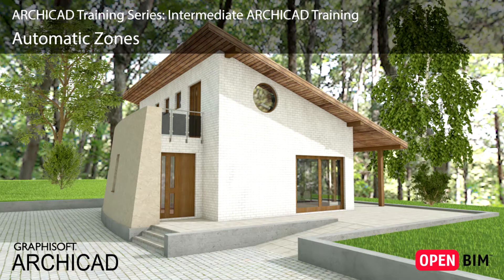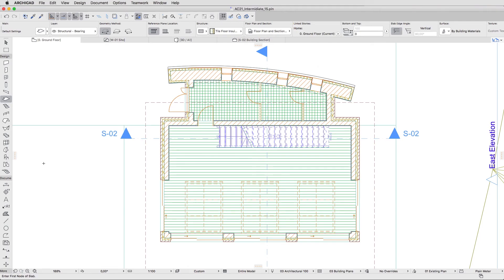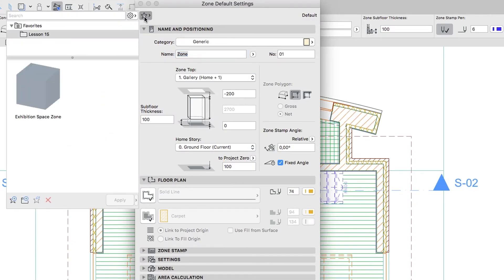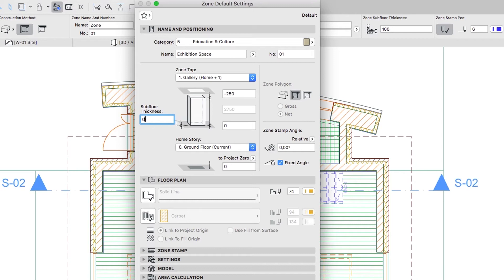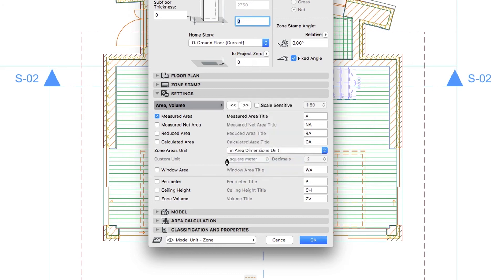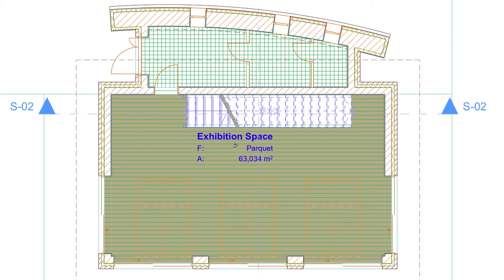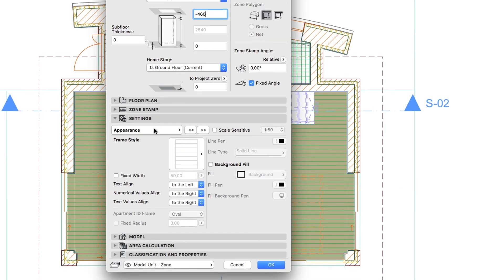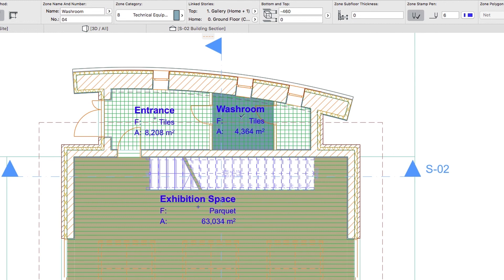Automatic Zones - ARCHICAD Training Series 3 - 37/84